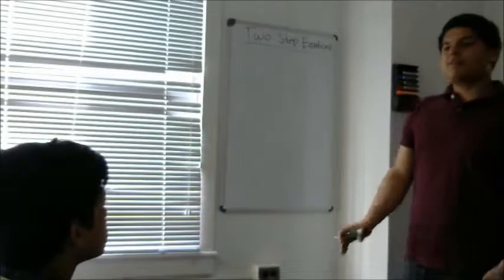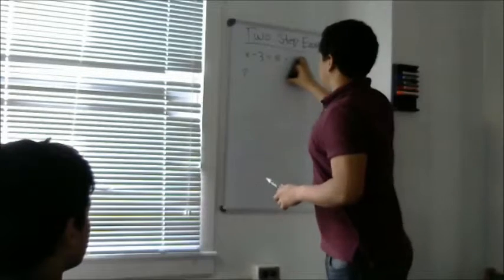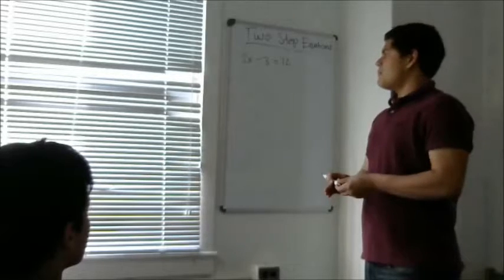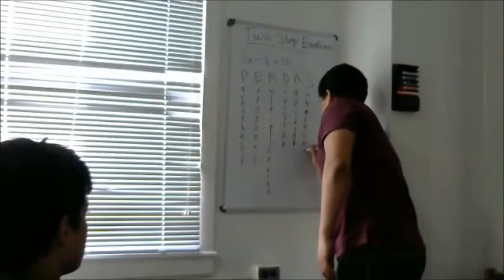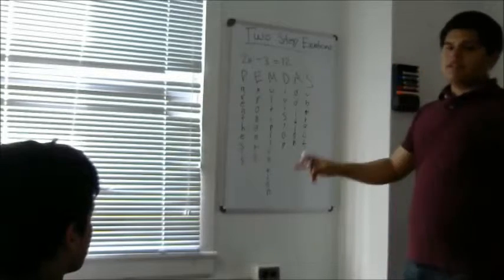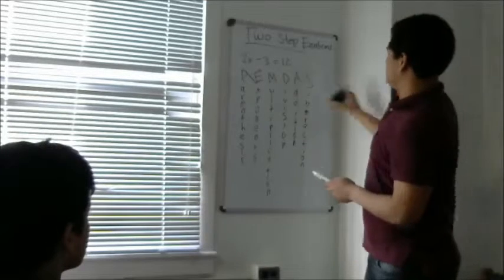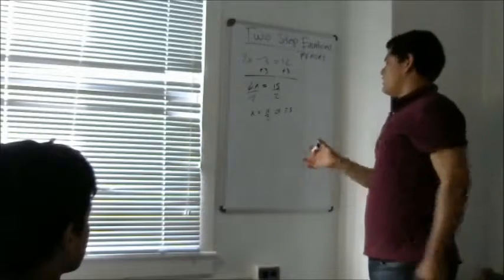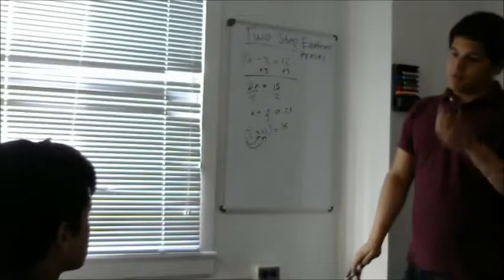Breakthrough Final Lesson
Video Portion of my Breakthrough Application